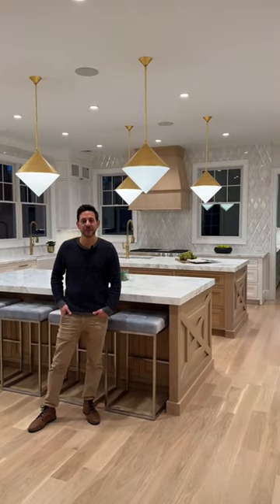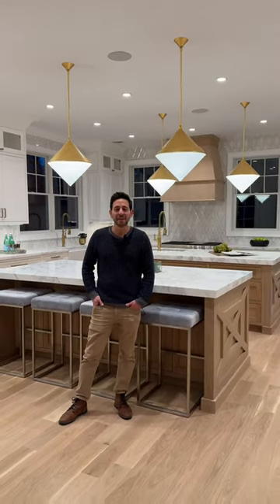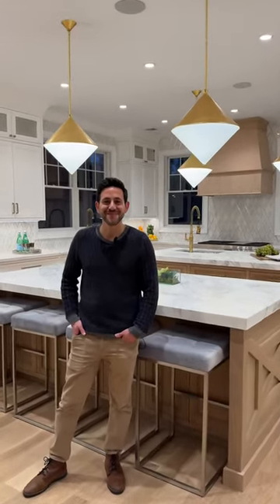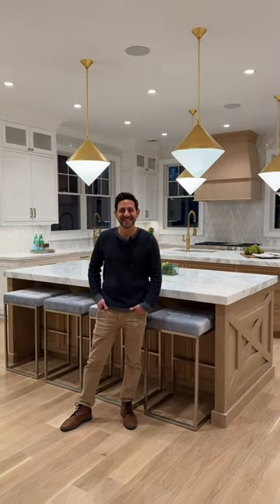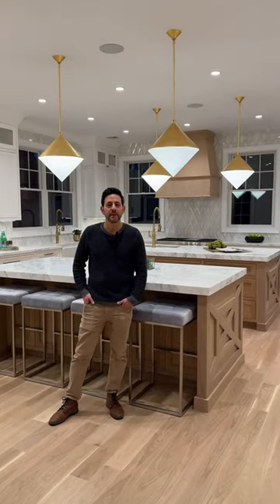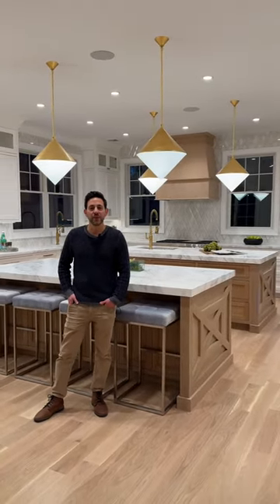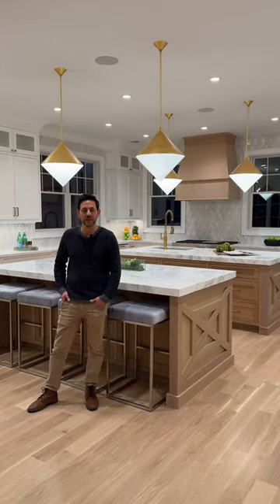Interview with builder of NEW $6M home coming on the market in FranklinLakes NJ